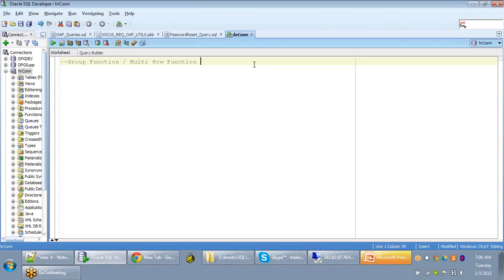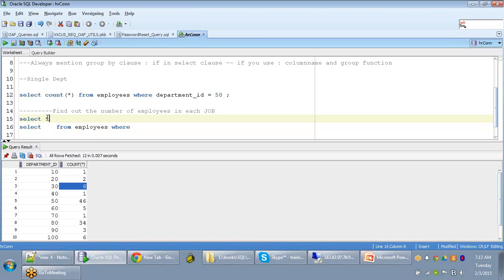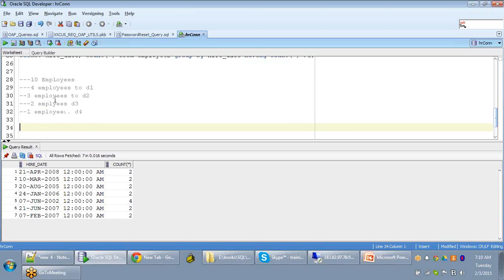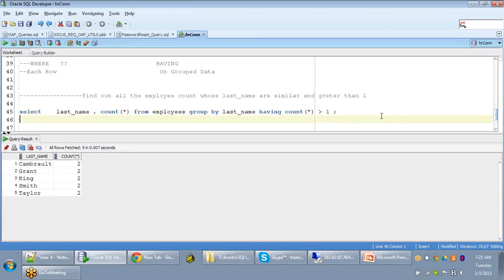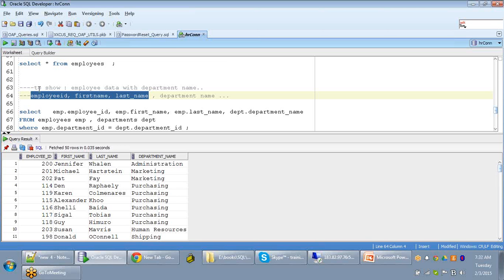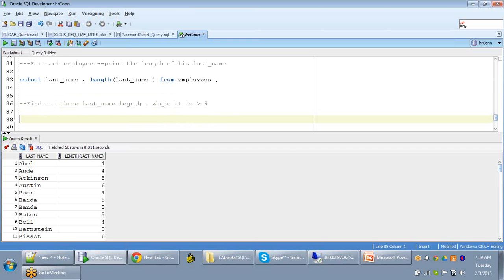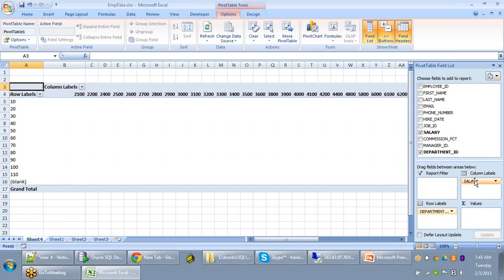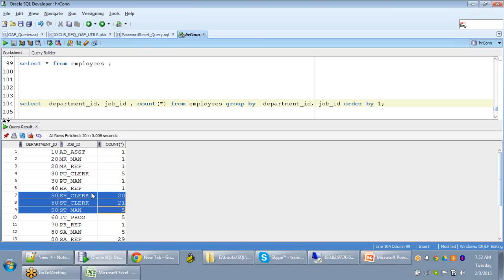SQL Group By Clause